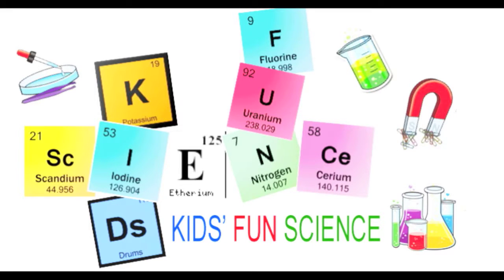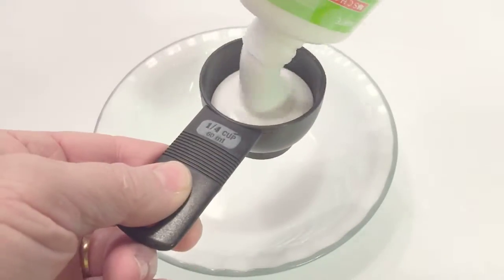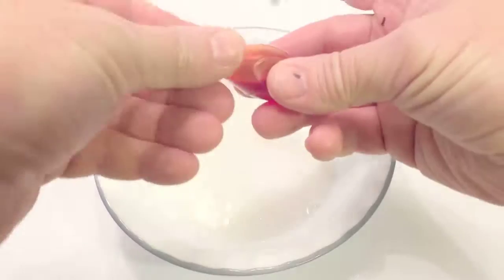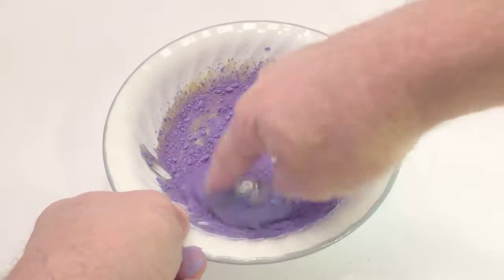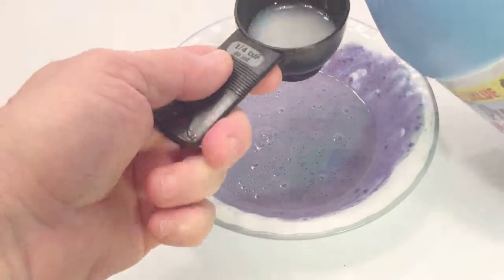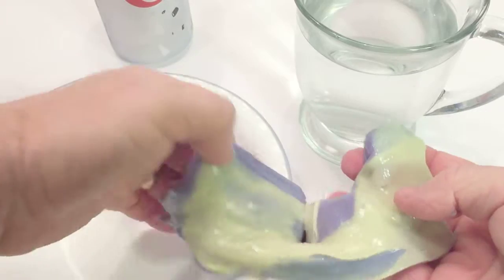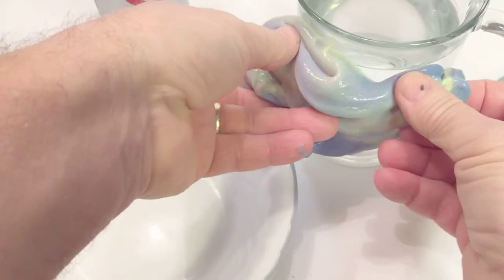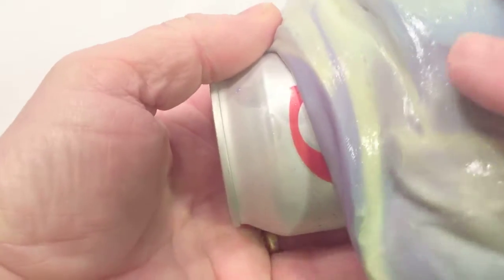Color Changing Slime Experiment (Thermochromic Slime)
You can buy BLUE Thermochromic Pigment 10g ($14)

Chapters
0:00 Kids Fun Science Intro
0:08 What you need
0:24 Set up
1:24 Experiment

Color Changing Slime -
How do you play with the Thermochromic Slime? Thermochromic (from the Greek words thermos = heat, chroma = color).

This really was the fun part…  Coming up with ways to make the slime change color.  Putting it on soda cans, frozen water bottles and heat packs.  Holding it with hands that have held something hot or cold.  Breathing on it.   Using it as a thermometer (the pigments we used go clear at 71.6 ºF so we could tell whether it was hotter or colder than that.)  This is really fun experiment. Try different pigment colors with different food coloring.